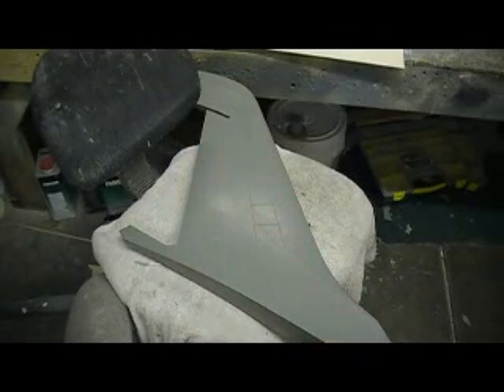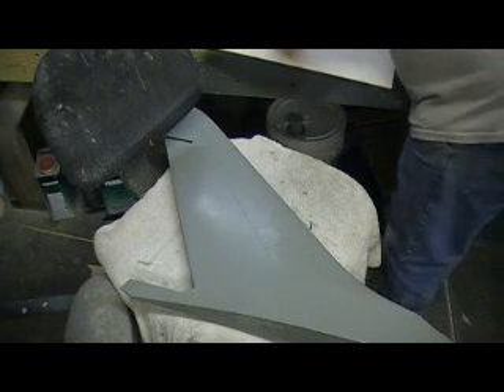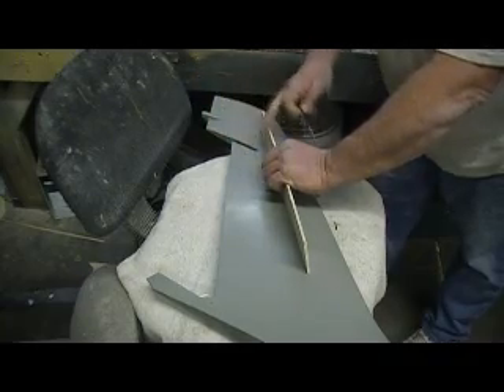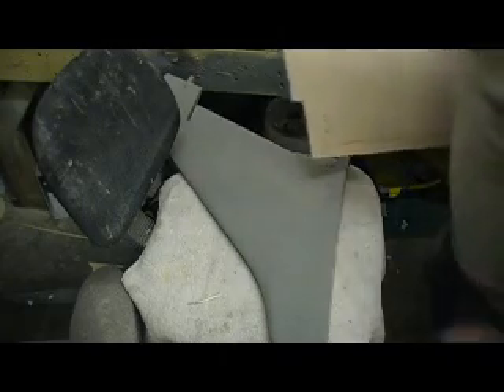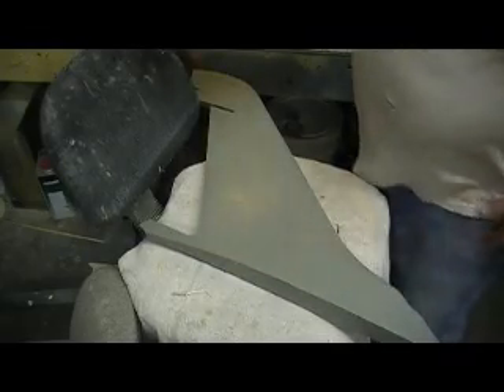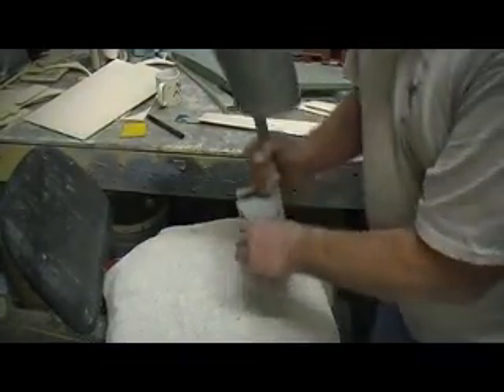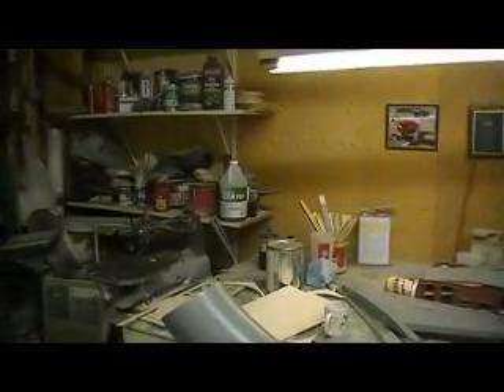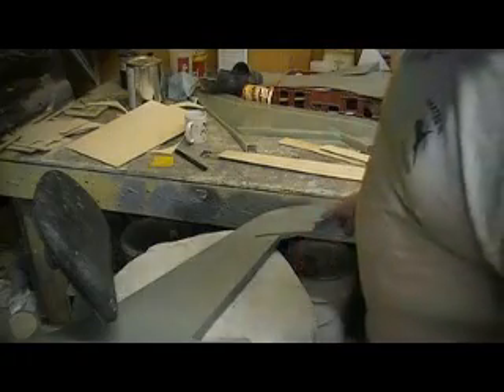how to build a rc jet F-105 thunderchief # 381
bulkheads